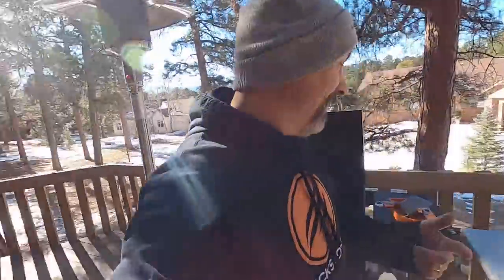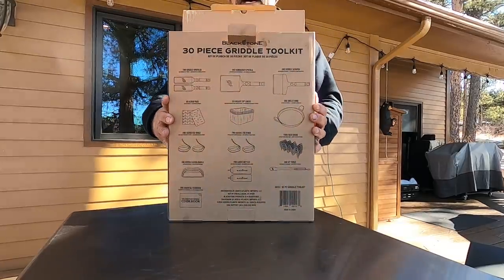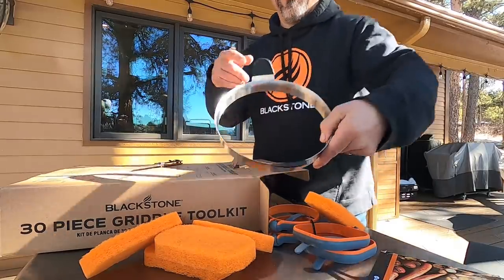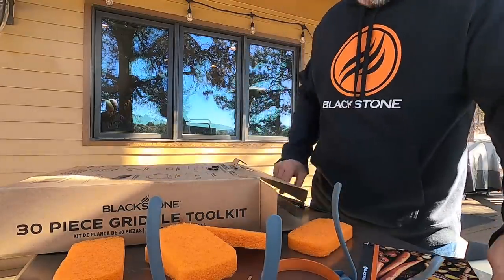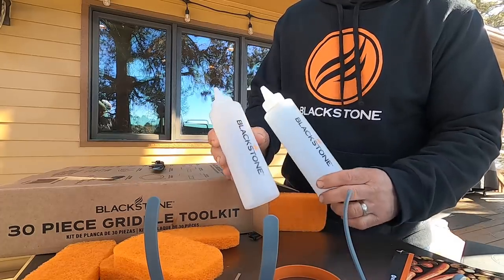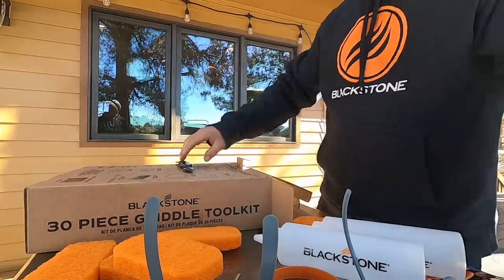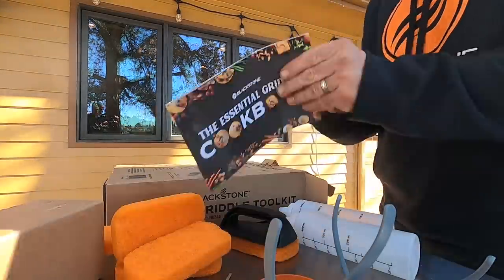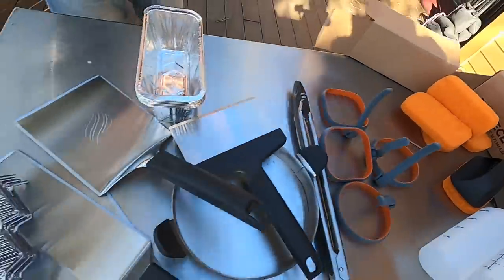Blackstone Griddle Limited-Edition 30 Piece Griddle Toolkit - SOLD OUT!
I was just informed that this kit completely sold out a few days after I uploaded my video.  I've received countless messages from people telling me they bought it.  Blackstone informed me that they are considering another limited run of the kit around Memorial Day.

I was doing a live Facebook video for Blackstone today so I brought my regular camera out and recorded a section of the live where I introduced Blackstone's limited-edition 30 Piece Griddle Toolkit.

You can buy the toolkit at:
BlackstoneProducts.com

Todd